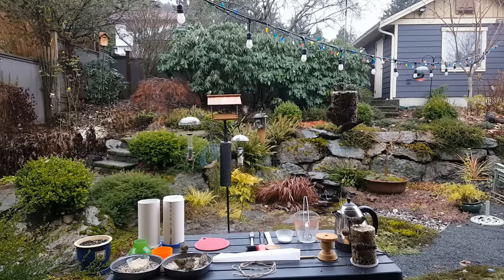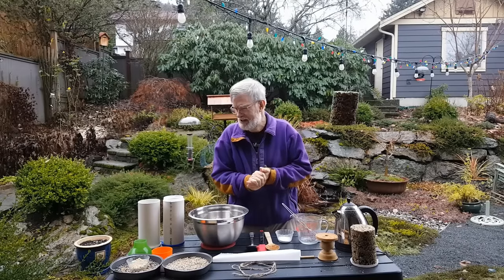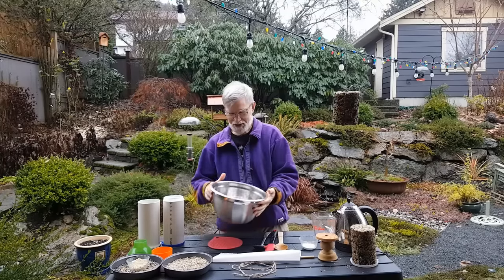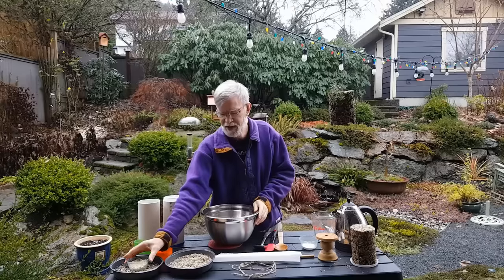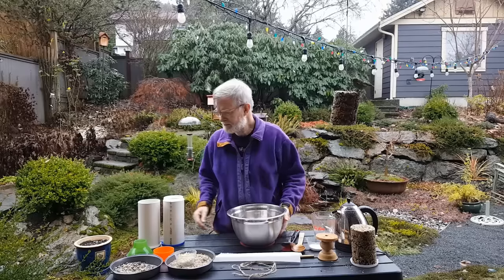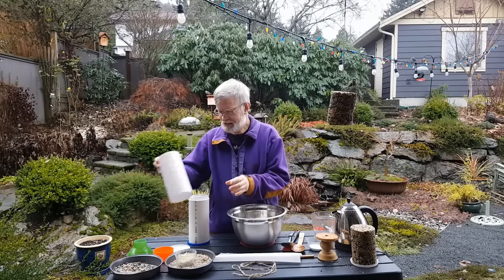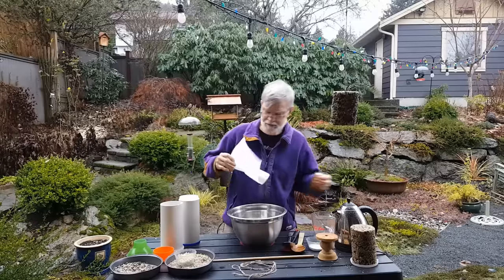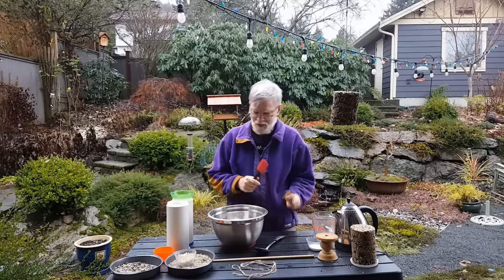Making Seed Logs for Backyard Birds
How to make your own seed logs for feeding backyard birds.
ANSWERS TO COMMON QUESTIONS - click on "SHOW MORE" VVV

The gelatin will get softer in warmer temps so a bit of trial and error would be needed to test them. We don't feed during the summer so I don't know about very warm temps but during our fall through spring the temps are typically under 15C (under 60F) and they seem fine. This summer I will try a few when it is hot - but there may not be as many seed eaters around looking for food then. If someone tries these in very warm situations please let me know how they work for you - and for the birds!

You need to keep them dry - rain will also certainly soften the gelatin and might contribute to mold if they are not consumed readily. We keep ours under the eaves or under plastic "domes" (you can see some domes over other feeders in the background).

To keep the squirrels at bay I use a few strategies: we hang the seed log (under a dome) from a long line (like a thin clothesline) - they don't seem willing or able to walk along it; secondly, for all the feeders we have on a pole we use a squirrel exclusion device (see the large black tube in the background) which prevents squirrels (and raccoons) from climbing the pole. I tried adding LOTS of chili and cayenne powder to the recipe but the squirrels didn't seem phased and it would have been wasteful and expensive to add any more.  Lastly - as we all know, squirrels can jump so we had to make sure these were at least 8 feet or so away from any "launch pads" for the squirrels :-)